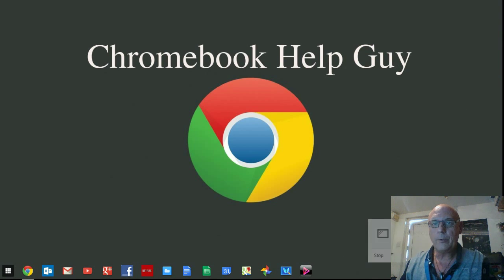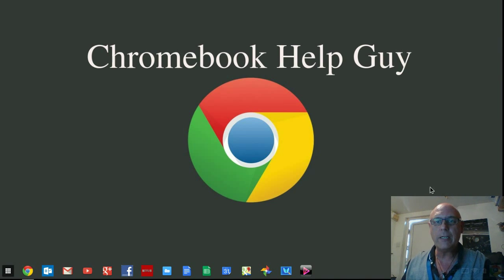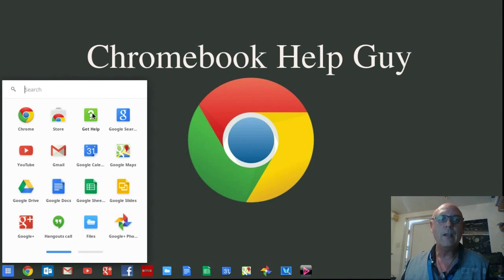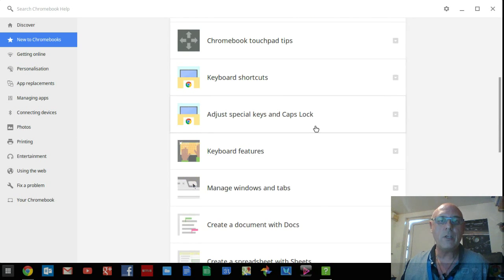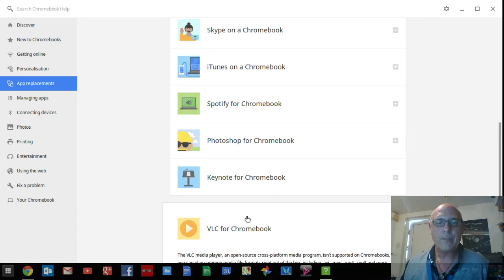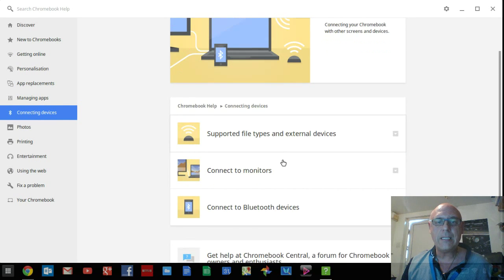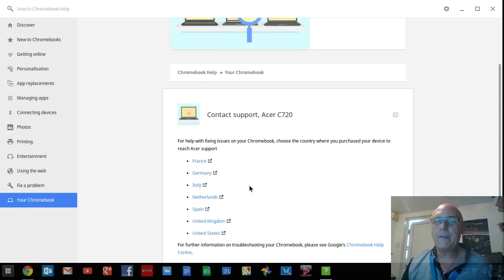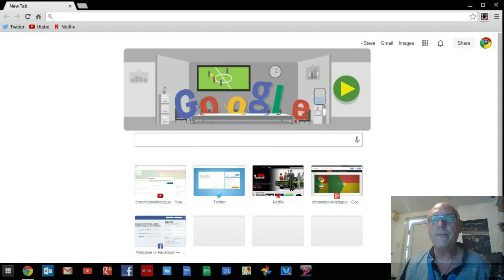Introducing Your Chromebook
Hi all after logging in to your Chromebook for the first time just spend a few minutes checking out the user guide section to start becoming familiar with what your Chromebook does and does not do, please remember you can post video how-to requests on this site.